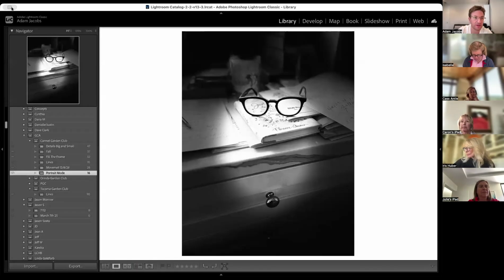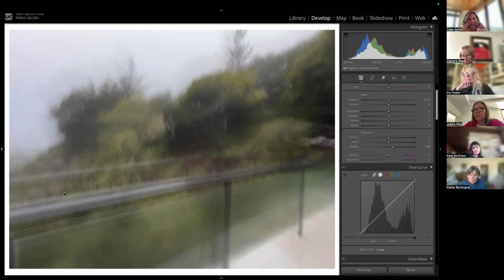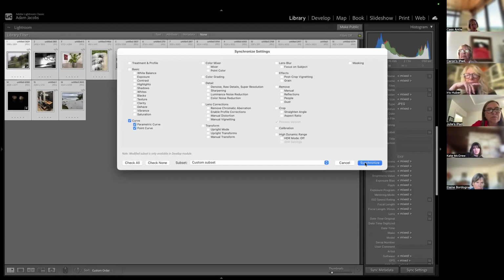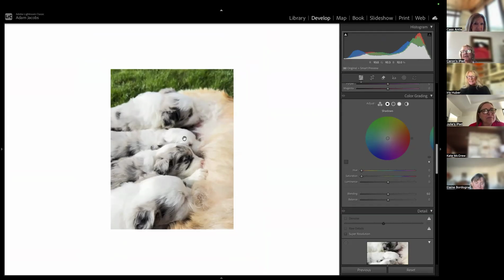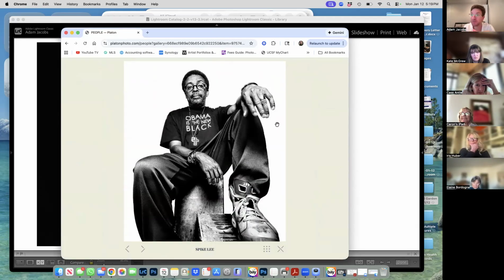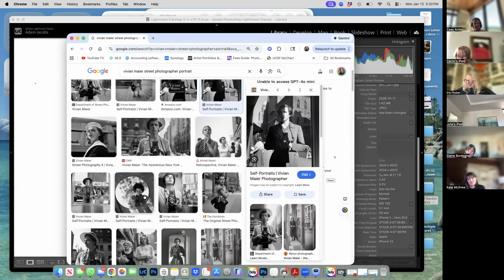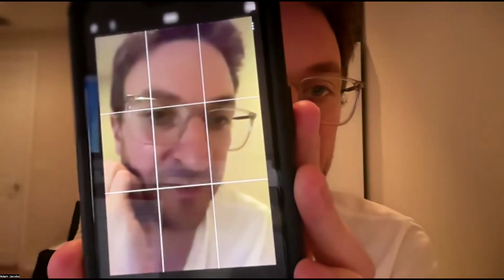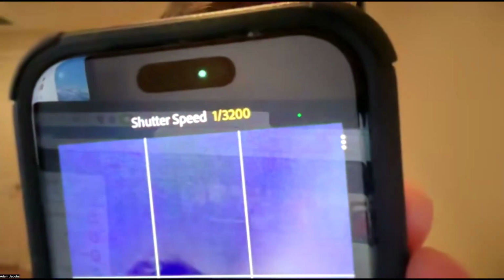Carmel Garden By The Sea Photo Lesson with Adam Jacobs - 01/12/2026